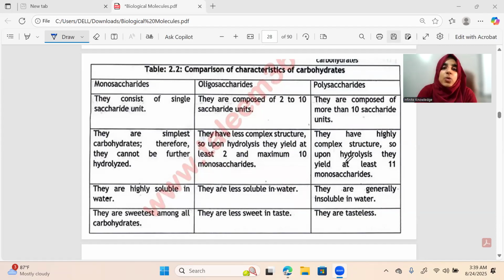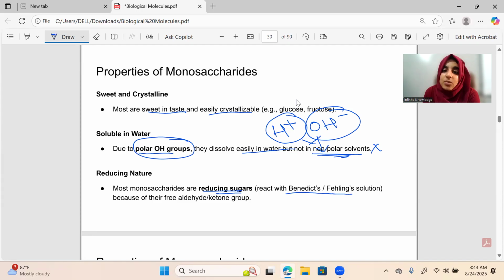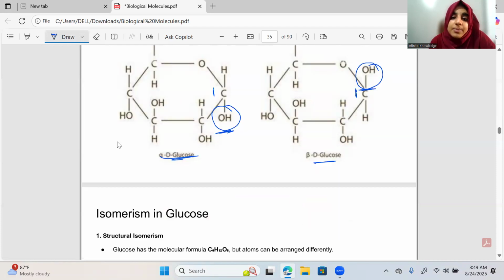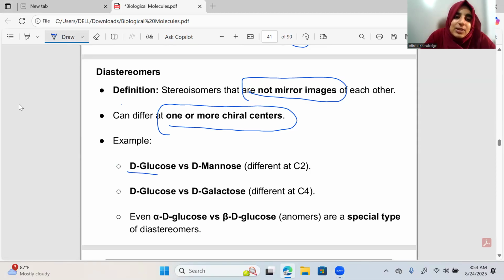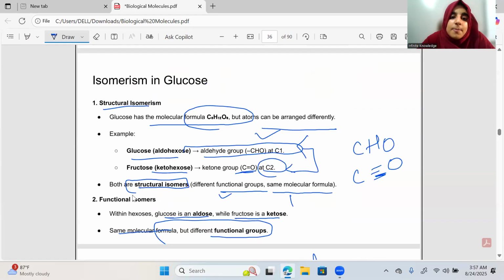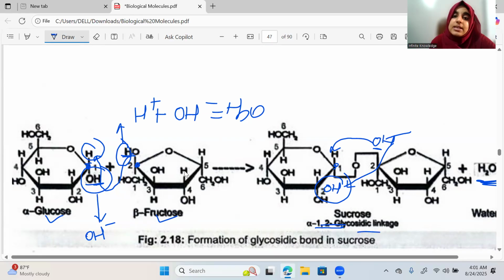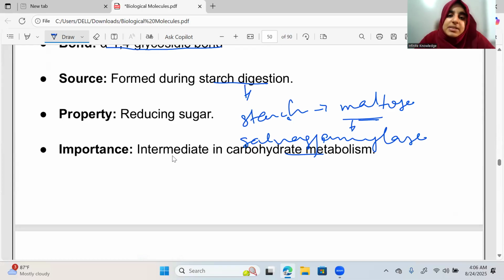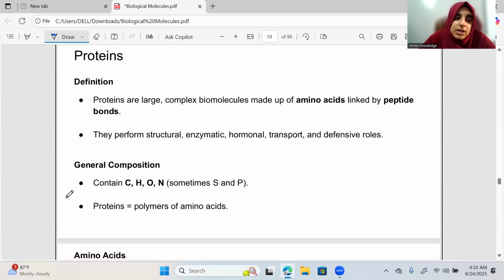Chapter 3: Biological Molecules part 2 MDCAT Biology 2025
Welcome to Infinite Knowledge – your ultimate destination for MDCAT Biology, Chemistry, Physics, and English preparation.

In this video, we’ll break down MDCAT concepts in a simple, exam-focused way to help you understand faster and score higher. Whether you’re revising last minute or building concepts from scratch, these lectures are designed to make MDCAT preparation easier for students across Pakistan.

 What you’ll get in every video:

Complete explanation of MDCAT topics (based on Federal & Punjab Boards)

High-yield MCQs practice for better recall

Shortcuts, mnemonics & tips for quick learning

Clear concepts to strengthen your foundation

If you’re preparing for MDCAT 2025, these videos will guide you step by step.